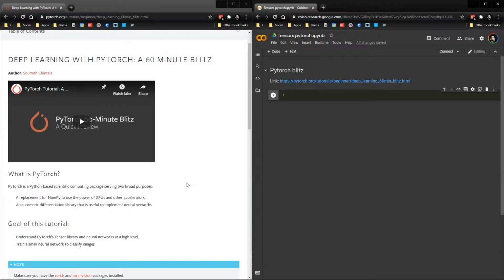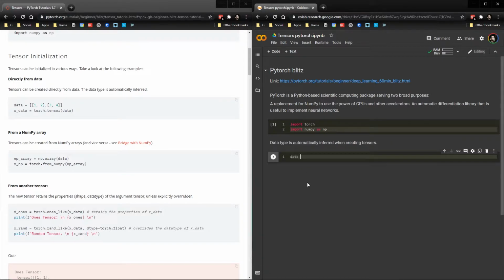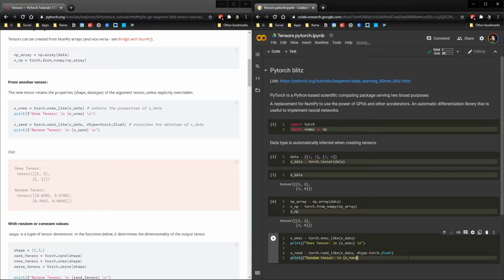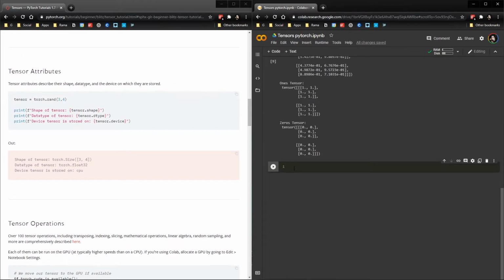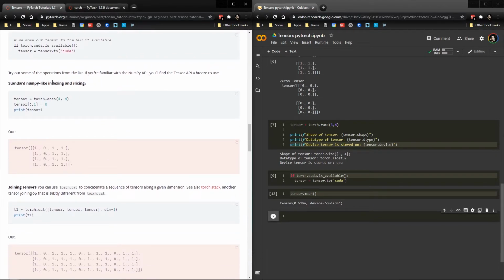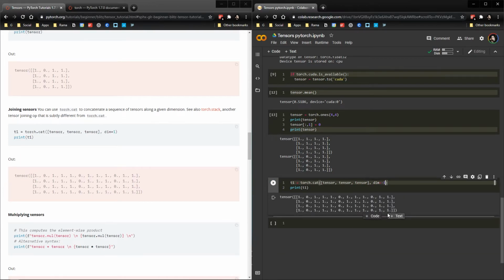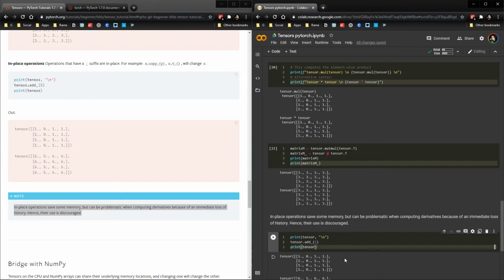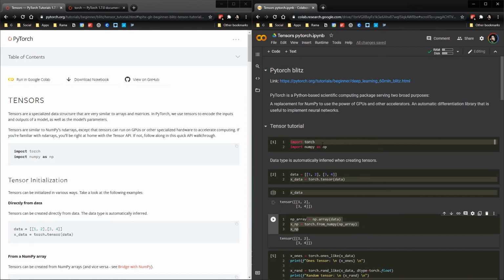Pytorch Tensor basics | Learning Streams #1.1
Here we see basic things about tensors in PyTorch
Definition, multiplication, matrix multiplication, and more.